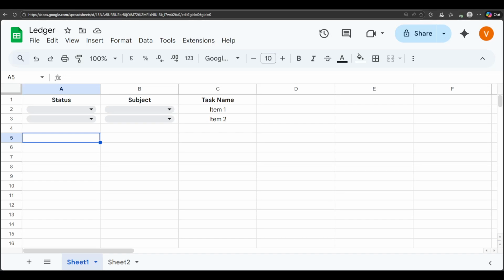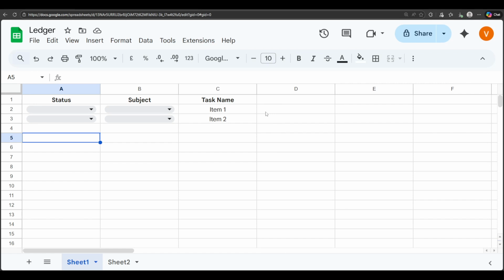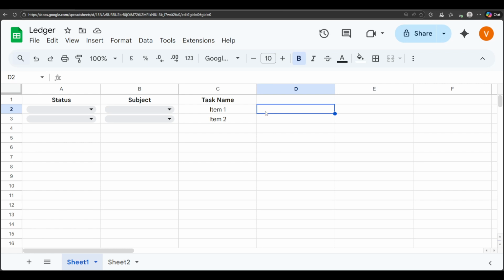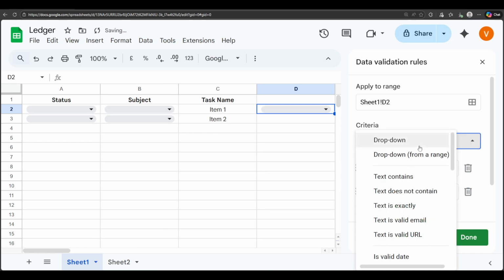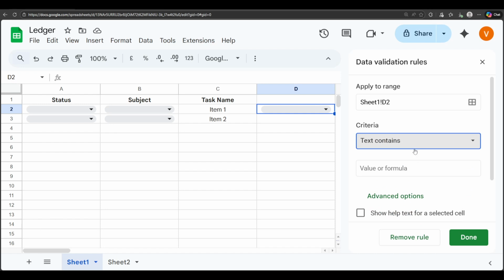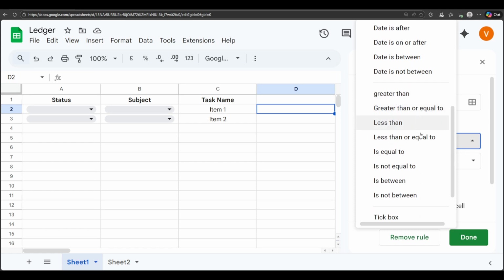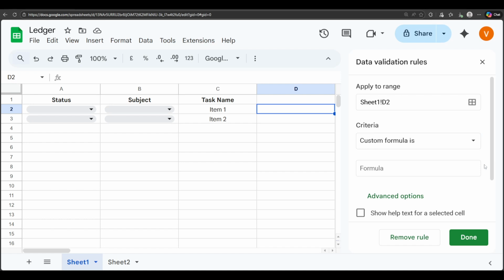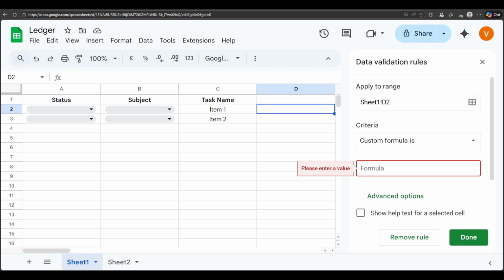How to Use Data Validation in Google Sheets (Quick Steps)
In this professional tutorial, we’ll dive into how to use data validation in Google Sheets to enhance your data integrity and streamline your data entry process. Discover the various methods of applying data validation rules, including dropdown lists, number restrictions, and error alerts, to ensure your spreadsheets maintain high-quality data throughout.

By the end of this video, you will have a solid understanding of the data validation features in Google Sheets and how to apply them effectively. Watch till the end to perfect your spreadsheet skills and optimize your workflow.